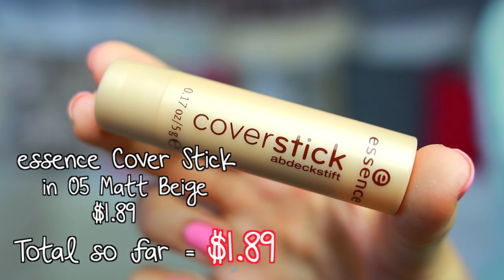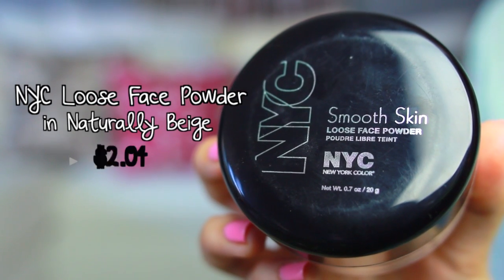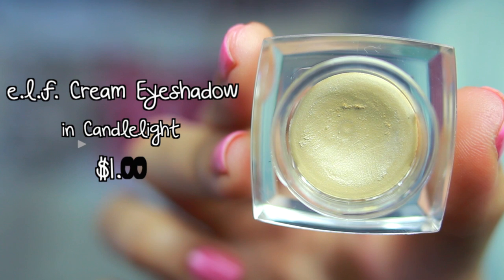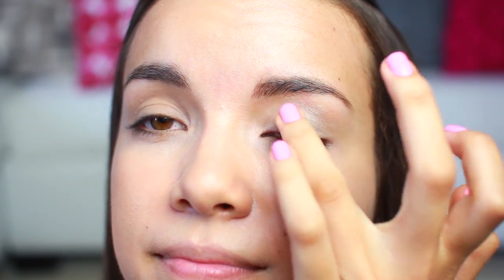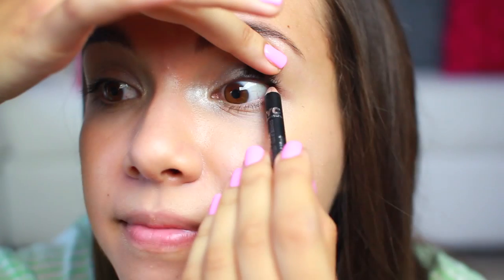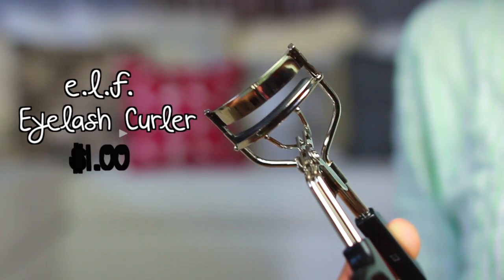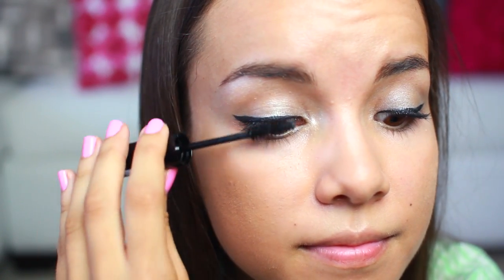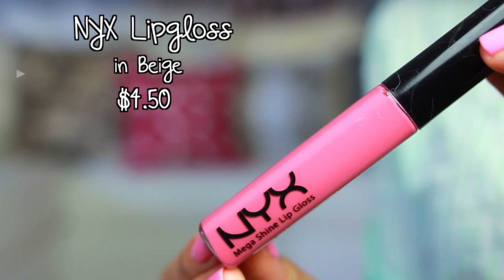Back To School Makeup for Under $20!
A quick and easy look for school that's under $20!

Be sure to use the hashtag MissGlamRequests so I can easily find your tweets!

Instagram username:
TheGridMonster

PRODUCTS + TOOLS USED:

Keep in mind that prices may vary depending on your location and where you buy them! (:

-essence Cover Stick in 05 Matt Beige ($1.89)
-NYC Smooth Skin Loose Powder in Naturally Beige ( $2.04)
-Wet 'n' Wild Brow Pencil in Mink Brown ($0.99)
-e.l.f. Cream Eyeshadow in Candlelight ($1.00)
-NYC Eyeliner Duo ($1.99)
-e.l.f. Eyelash Curler ($1.00)
-essence All Eyes On Me Mascara ($2.49)
-e.l.f Studio Blush in Tickled Pink ($3.00)
-e.l.f. Angled Brush ($1.00)
-NYX Mega Shine Lipgloss in Beige ($4.50)

WHAT I'M WEARING IN THIS VIDEO:

Shirt
-from J.Crew

Bracelet
-from DailyLook

Nails
-Barry M Strawberry Ice Cream